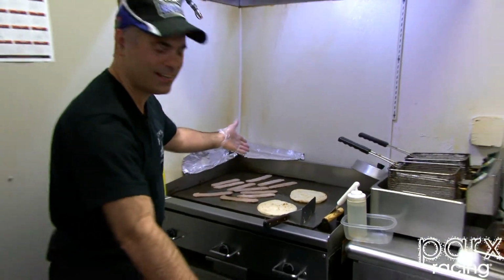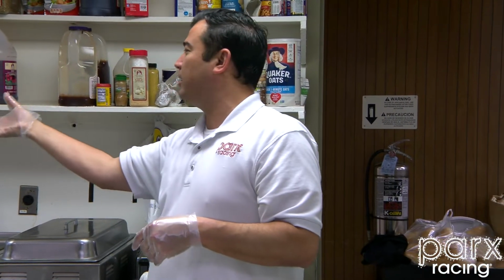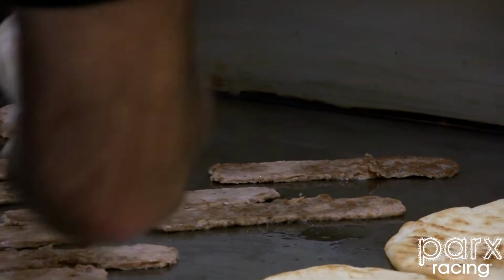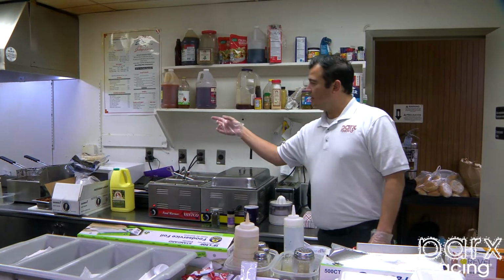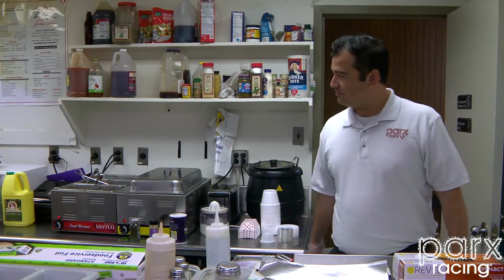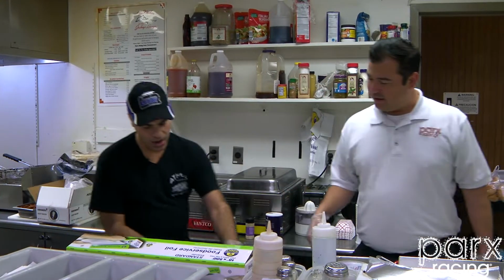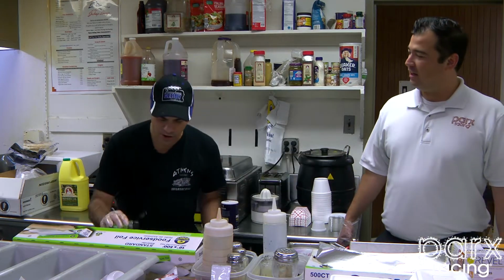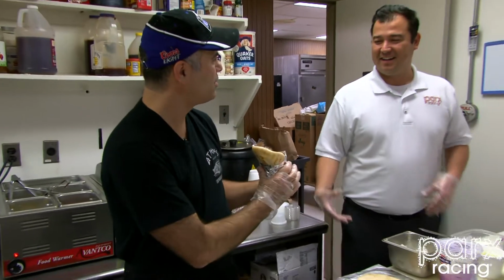Theo Makes A Gyro - Out Of The Gate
Theo Makes A Gyro - Part 2
Track Announcer Chris Griffin visits The Jockeys' Lounge at Parx Racing. Chef Theo Horiates shows us how he makes a gyro.

Gambling Problem? 1-800-GAMBLER